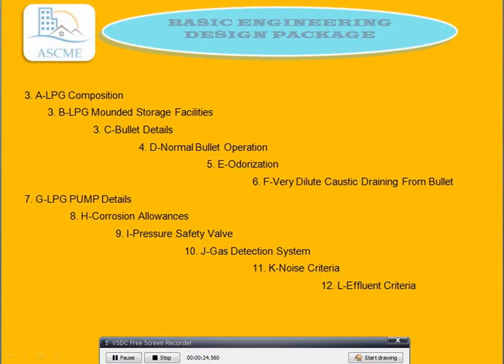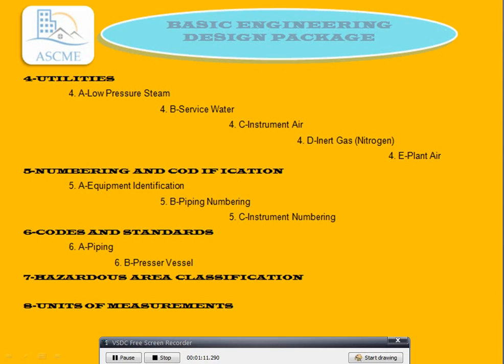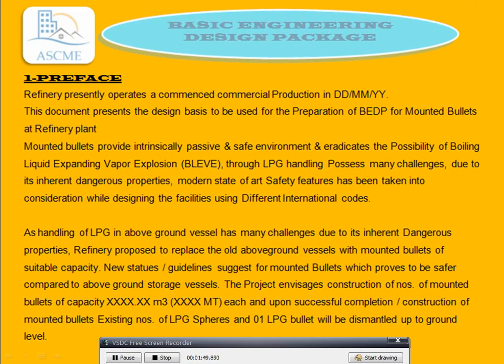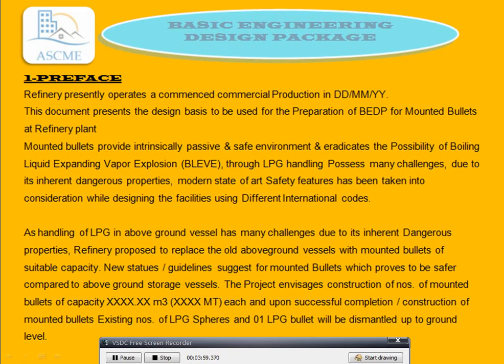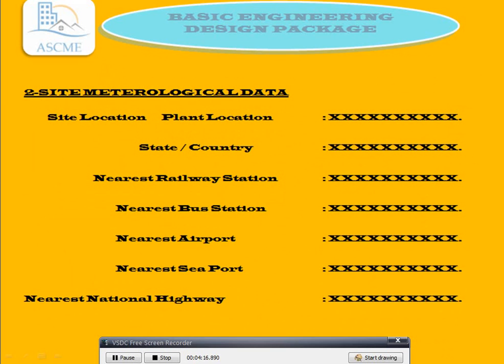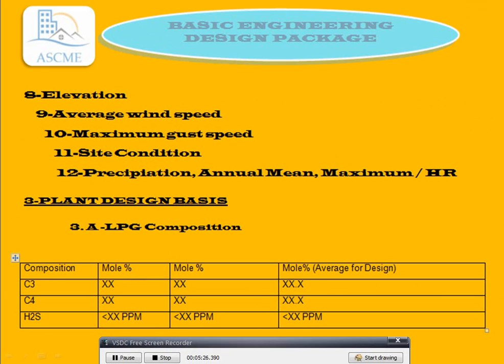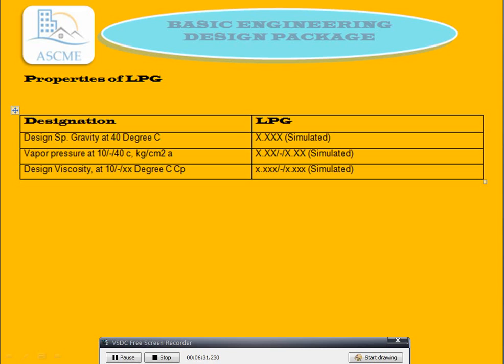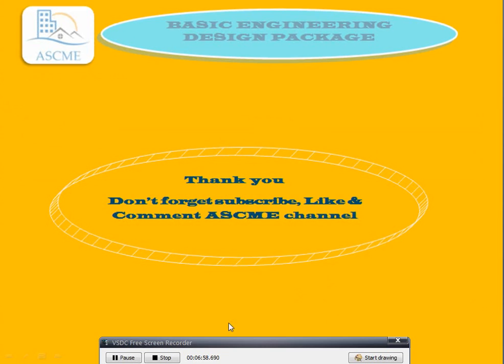HOW to LEARN PART-2 BASIC ENGINEERING DESIGN PACKAGE.